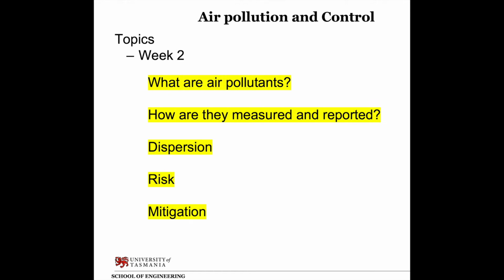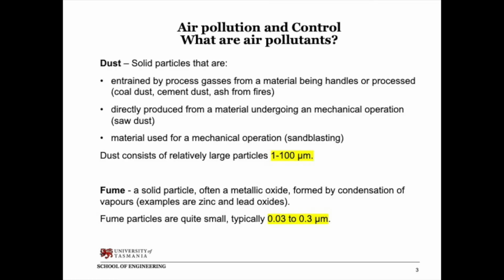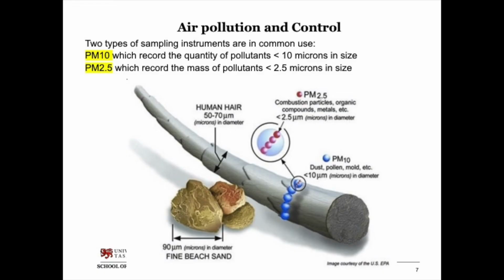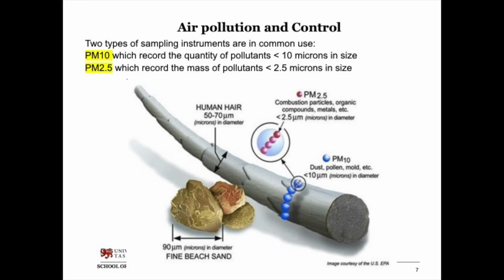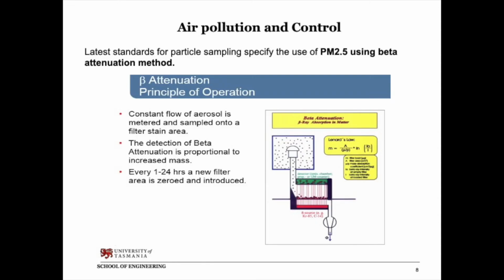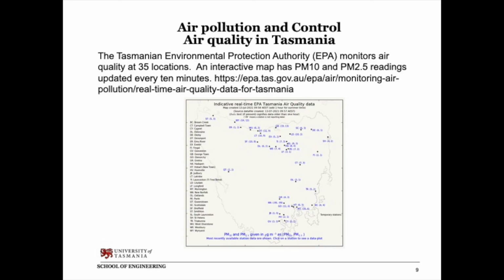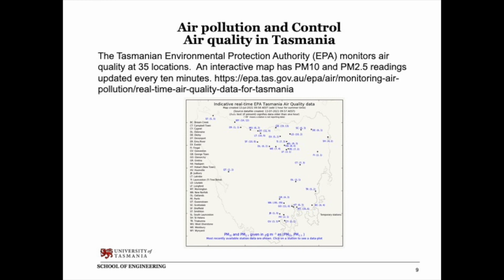ENG437 2022 Week2 Part 2 FINAL